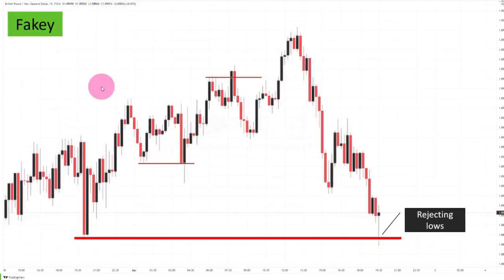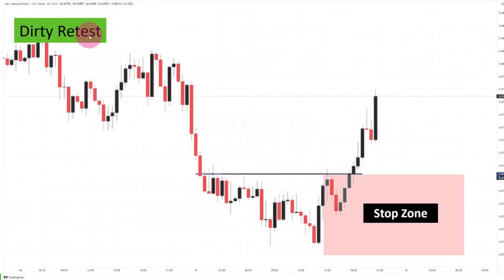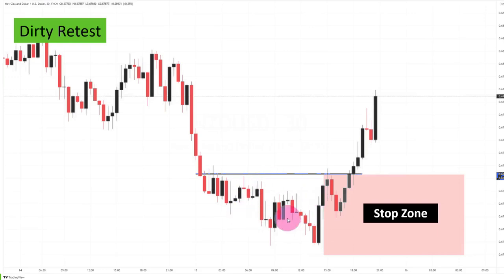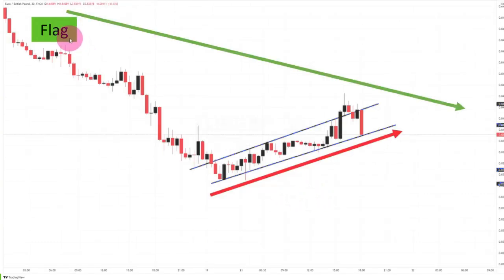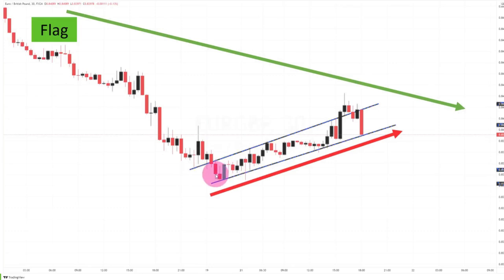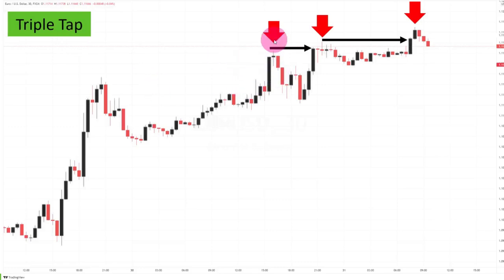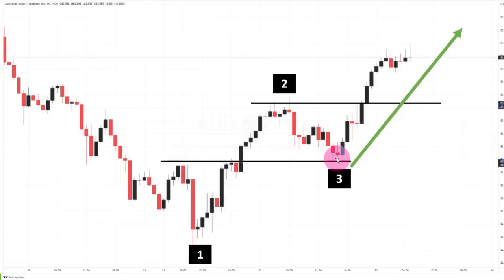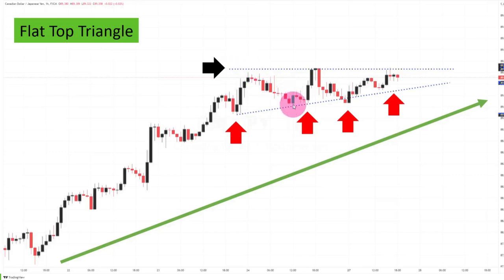ULTIMATE Price Action Strategy in 2025: The Only Strategy You Need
Tired of confusing indicators and overcrowded charts? In this video, we break down a simple yet powerful price action strategy that works across all markets — Forex, Crypto, Stocks, and more.

🔍 What You’ll Learn:
✅ The core principles of price action
✅ How to read candlestick patterns like a pro
✅ Key support & resistance zones
✅ Entry & exit strategy that works
✅ Real chart examples for 2025 markets

🎯 Whether you’re a beginner or an experienced trader, this strategy will sharpen your trading edge and help you trade with clarity and confidence — no indicators, just price.

💡 Why Price Action?
Price action reflects pure market psychology. Master it, and you’ll never trade blind again.
📈 Whether you're a beginner or advanced trader, mastering this ICT concept can take your trading to the next level!

👇 Don’t forget to:
💬 Comment your thoughts or questions — I reply to every comment!